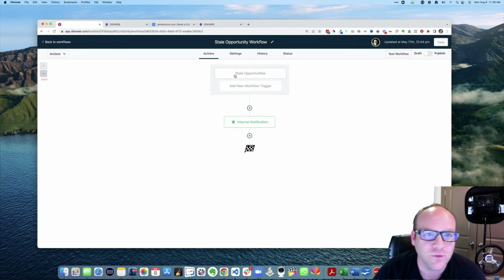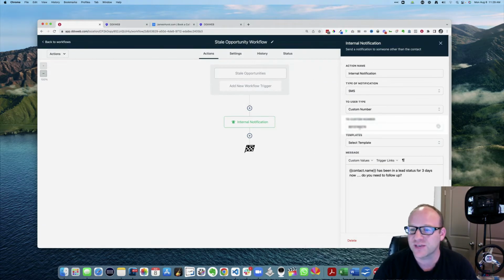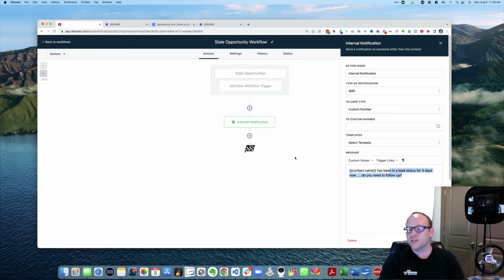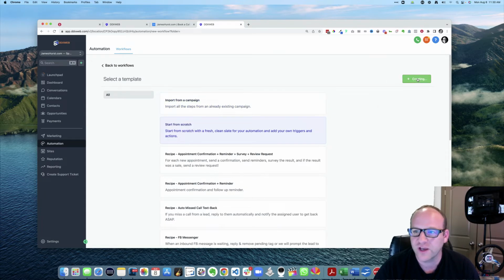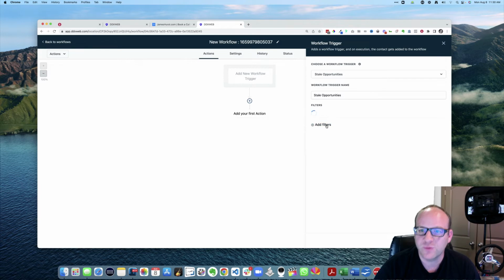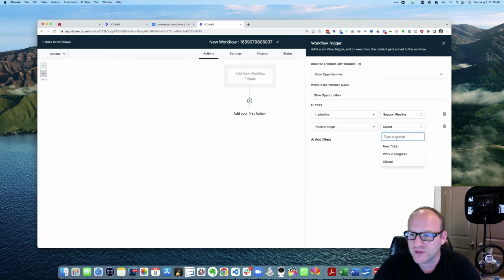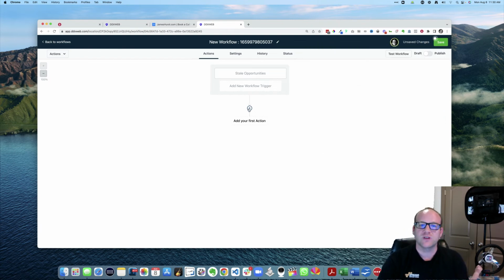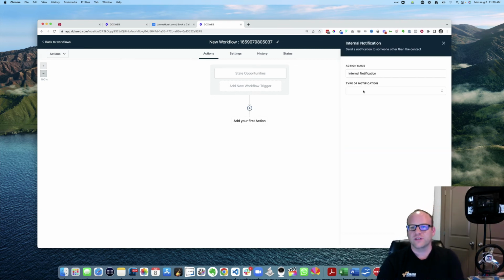Stale Opportunity Workflows in GoHighLevel (GHL) | It's so easy!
James Hurst is an expert at ClickFunnels, GoHighLevel and many other Online Marketing Softwares.  He is also a software engineer and the host of The Marketing Show and owner of DDXWEB Marketing Agency.

or For the Best Deal on the $297 Clickfunnels plan

For more software reviews and to get your questions answered